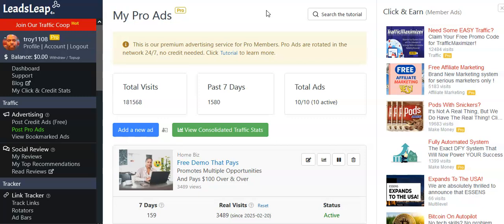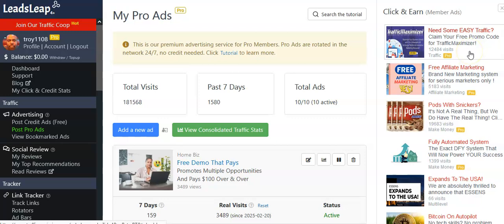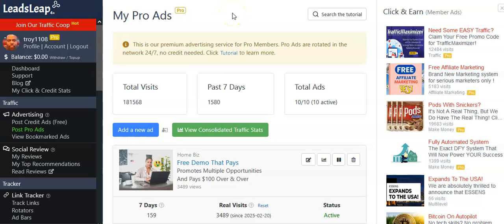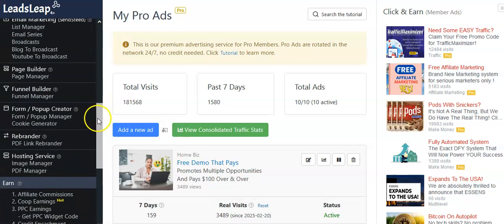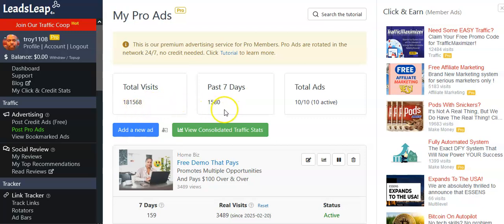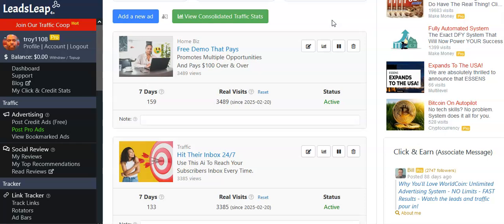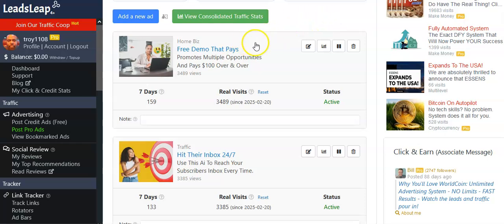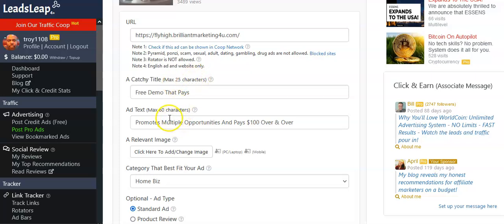New LeadsLeap Review Tutorial For Massive Traffic!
To get a FREE DEMO of my recommended program and make unlimited
$100 commissions with my Ai Email Assistant, send email to:
then hit SEND!

For access and to create your LeadsLeap free account, visit my
"Channel Links" look for LeadsLeap!

In this leadsleap video and leadsleap review,I share a quick leadsleap tutorial for beginners and advanced users sharing an excellent method for pulling in leads. You won't need to do any leadsleap traffic coop packages,and this works fine for the leadsleap pro membership and automation.
In this video New LeadsLeap Review Tutorial For Massive Traffic, I pretty much cut to the chase!
There are many benfits to using this platform like creating a leadsleap funnel,and many ways to get leadsleap traffic,but most users have no clue.
You can create a leadsleap autoresponder,and you have leadsleap page builder options that are very useful.
If you want to know how to get leads online,this video makes it easy.
Enjoy these website traffic tricks,and stop wasting money using website traffic google ads or solo ads.